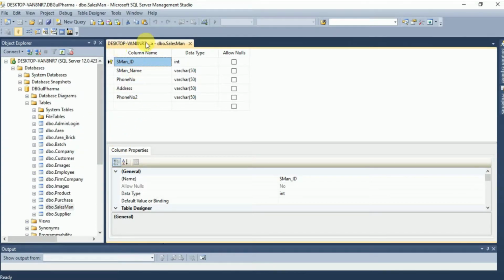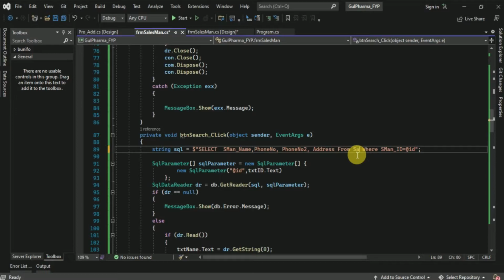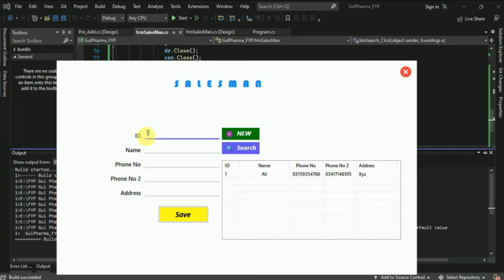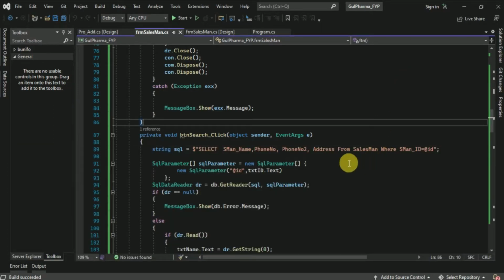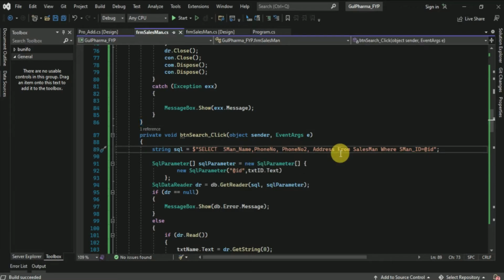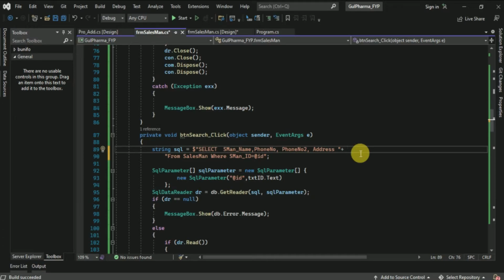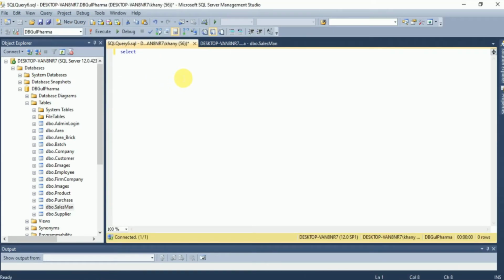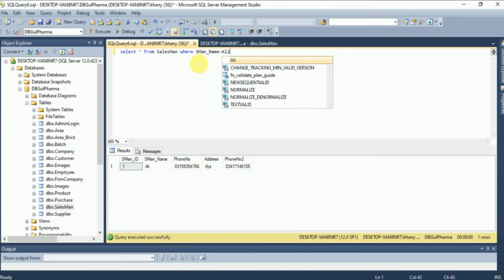Invalid Column name ' Column ' in C# | Windows form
in this video, we will talk about and Error. that in how many Scenario you can fix your problem. here we Discuss Three Scenarious one by one. if you have any problem you can share your problem in Comment section.